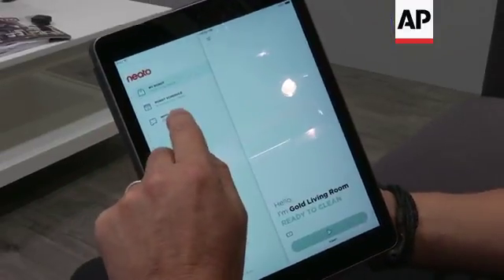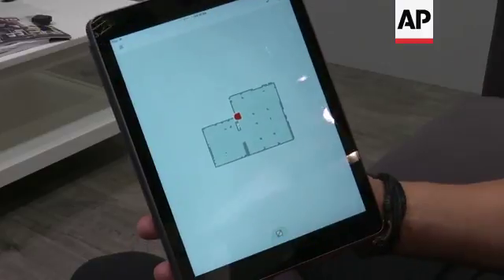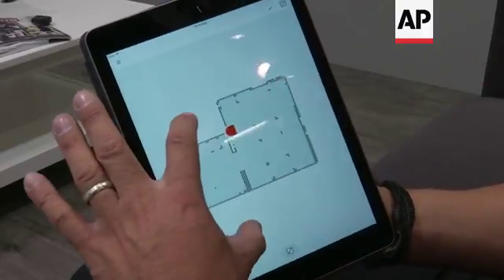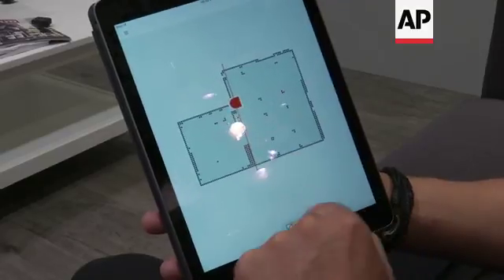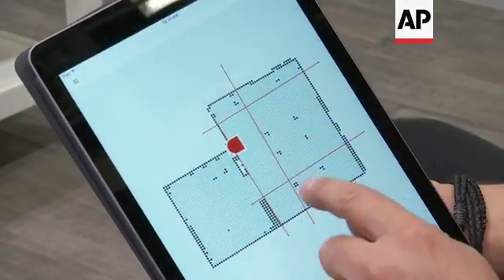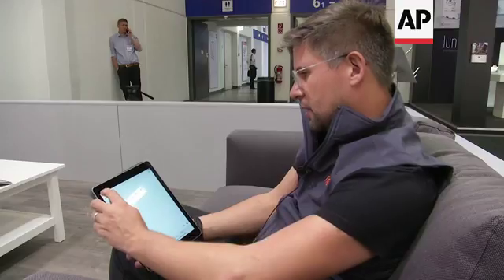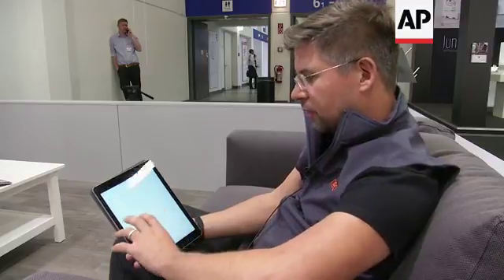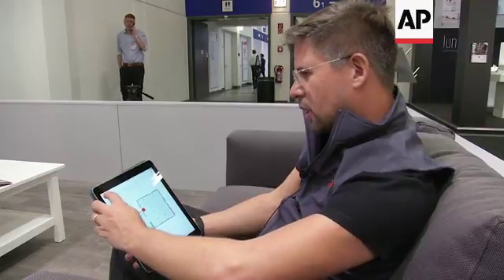Cleaning robot creates maps of homes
(4 Sep 2017) LEADIN:
California based Neato has released a new vacuum cleaning robot that automatically creates maps of peoples homes.
The maps can be used to guide and control the robot, but expert says there might be a security risk.
STORYLINE:
This is the Botvac D7 Connected vacuum cleaning robot from Californian company Neato.
It's Neato's first robot that utilises machine learning technology to make the robot create a map of the home it is cleaning.
The maps are then uploaded to an app where people can control the robot and tell it where to clean and where to not go.
"Sometime you might not want the robot to go into a certain room. Today we got a bedroom there but it is nice and tidy but you might not want your robot to go and clean in that area. So you create a no-go line so the robot won't go there," says Warren Hill, Neato Europe head of products.
The maps will also be transmitted to Neato which says the data will be used to improve future products.
Neato says the maps will still be owned by the consumers and that any further use, such as other companies buying the maps for research purposes, will only be possible with the consumers' consent.
"If tomorrow we will see an application of sharing those maps with other devices we will ask the consumer if they want to do that. How do they want to do that? And if that would become attractive for them. then they will work with us to make that possible. But the maps, we are very serious about the privacy and the ownership of the maps that belong to the consumer," says Giacomo Marini, CEO of Neato.
But in a world where hackers are daily breaking in to secure networks, how safe are the maps and the data?
Maybe not so secure, says Shara Tibken, editor of CNET technology website.
"Even big companies we have seen issues though with how they are handling theses hacks. People try to hack things all the time. I think there is a story almost every single day about something that has been hacked. So it definitely is a big concern," she says.
The Neato Botvac D7 Connected vacuum cleaner was launched at the annual IFA technology show in Berlin.
The show runs through September 6.